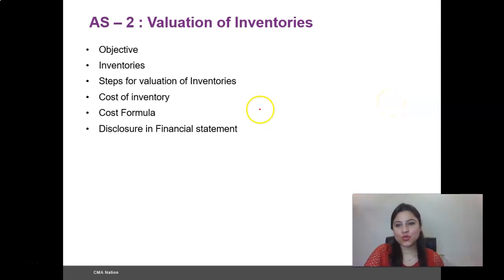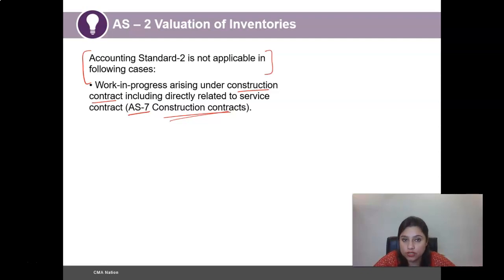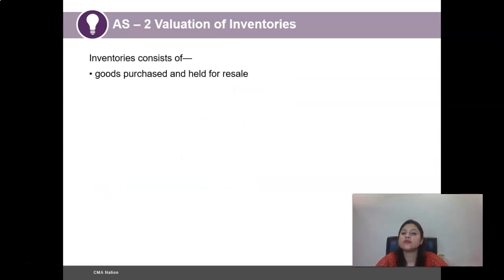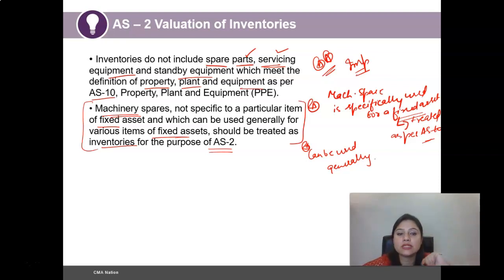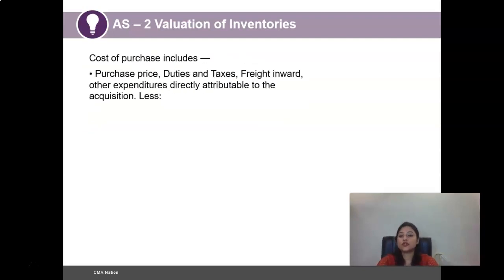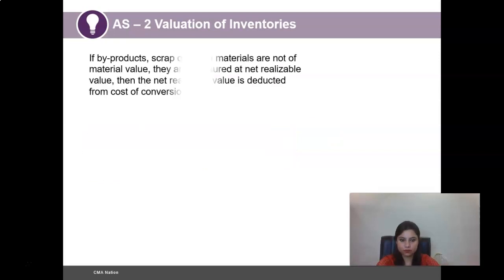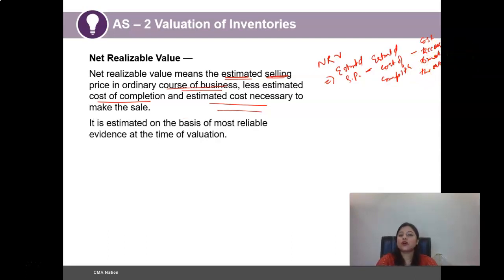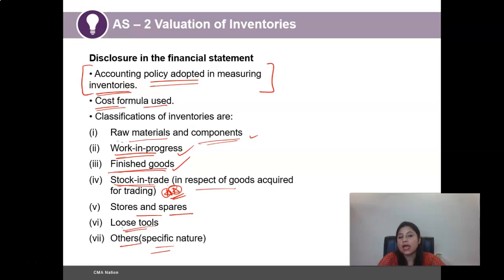AS -2 - Valuation of Inventories (CMA Inter - Financial Accounting paper)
This video is on the Accounting Standard - 2 Valuation of Inventories and is relevant for the CMA Inter students related to your Financial Accounting paper.
The course content is specifically as per ICMAI syllabus.